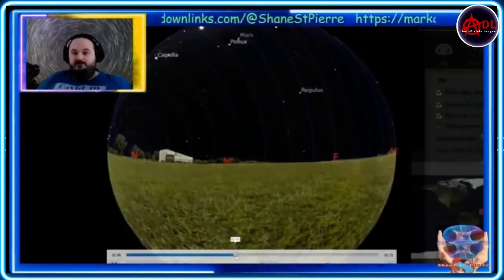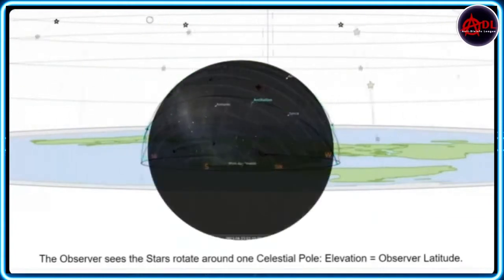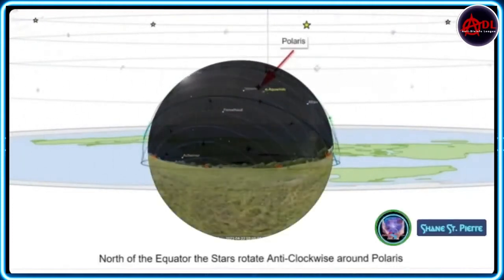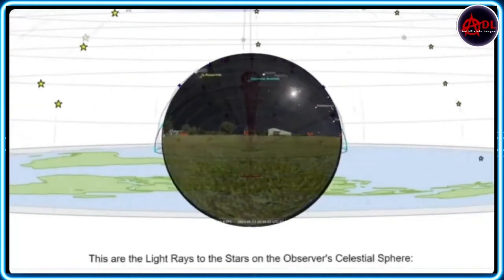Flat Bislin model compared to Stellarium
Do you see the similarity?